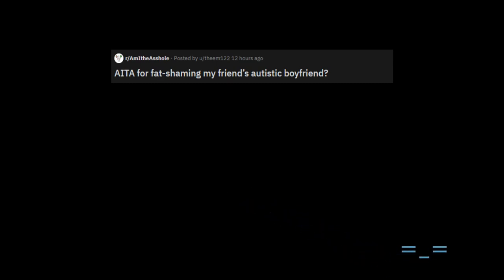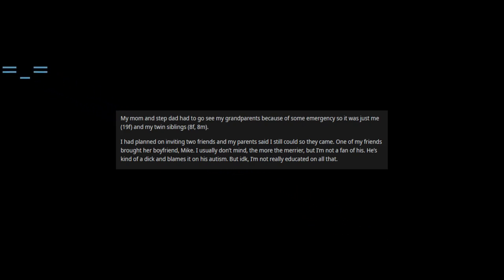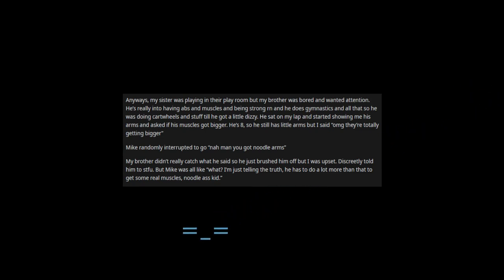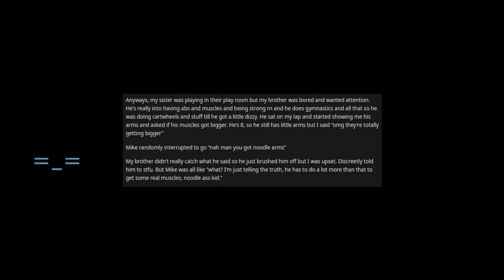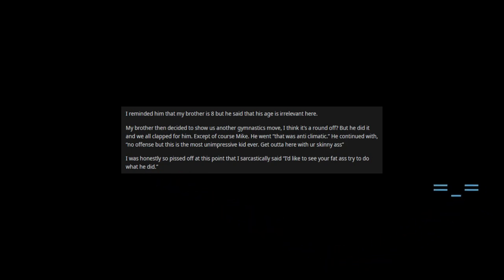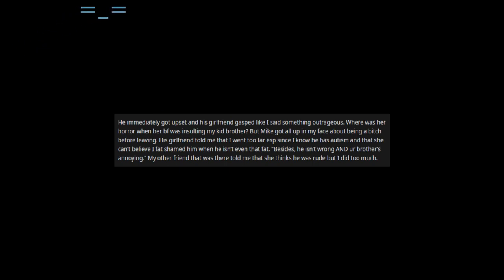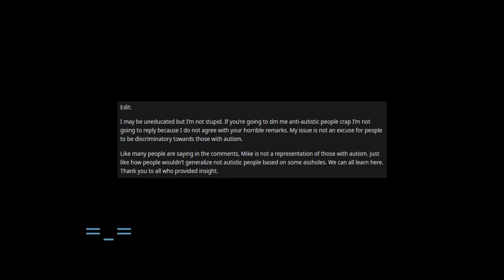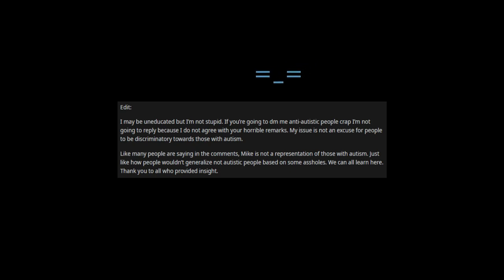r/AITA: AITA for fat shaming my friend’s autistic boyfriend?